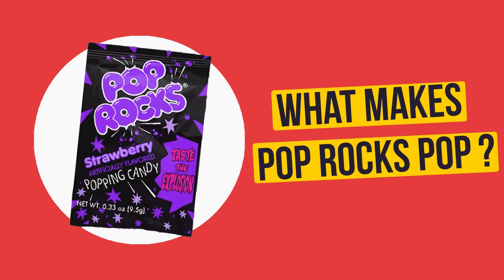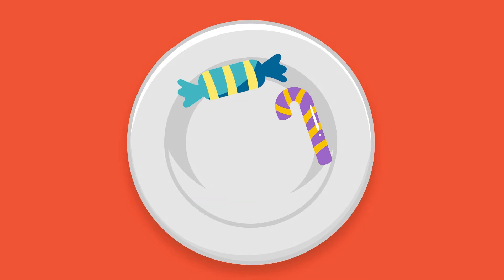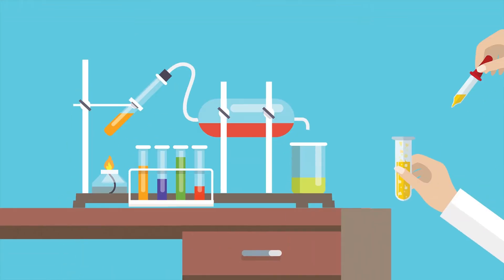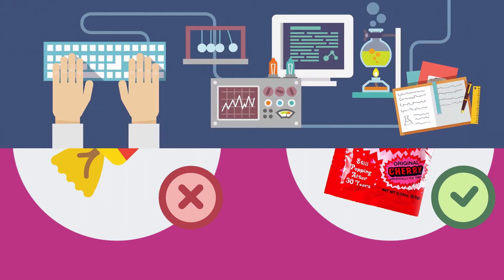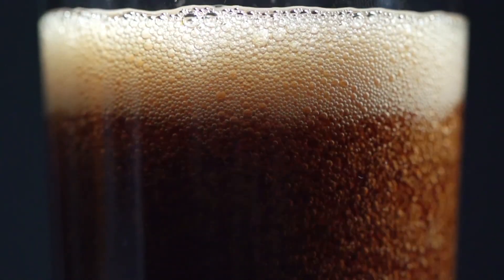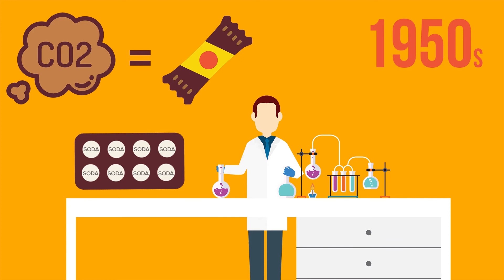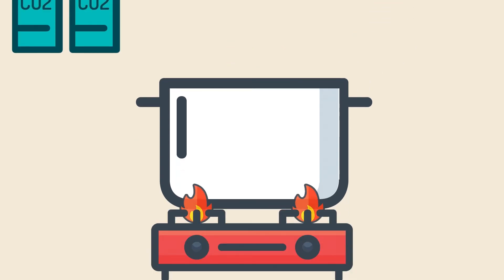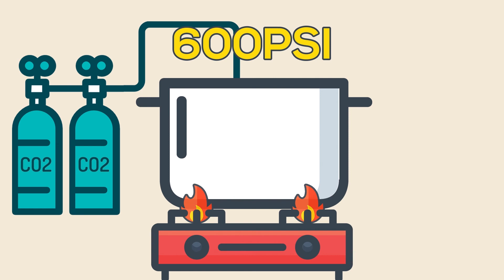What Makes Pop Rocks Pop ?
Eating most candy isn’t complicated: You take a bite, enjoy a sugar-fueled dopamine rush, and repeat until you have a stomach ache. Chemist William A. Mitchell added another step to the process when he developed Pop Rocks. When the sweet, hard candy bits hit your mouth, they act up before breaking down, creating a crackling, hissing noise that would be alarming coming from any other food product. But when it happens to Pop Rocks, you know you’re getting what you paid for. So what exactly is it about the candy that makes it just as much of a science experiment as a sweet snack?